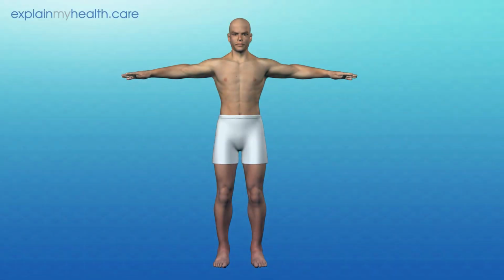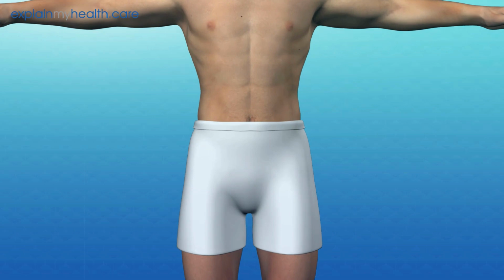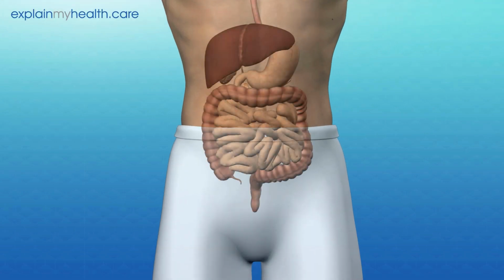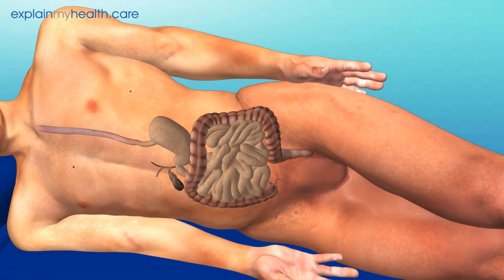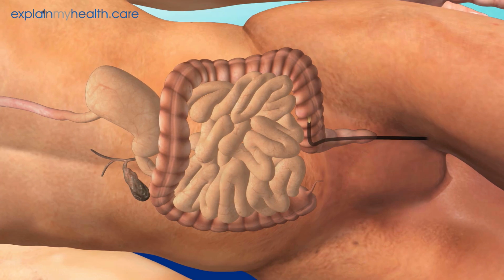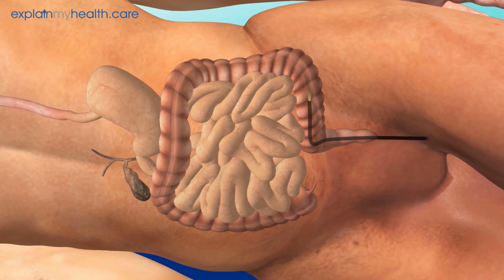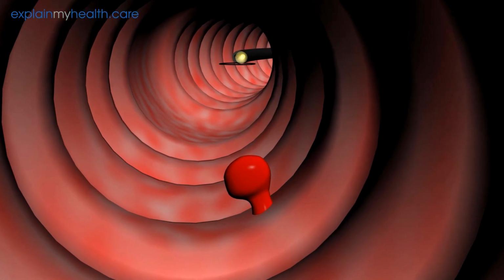What is Flexible Sigmoidoscopy?